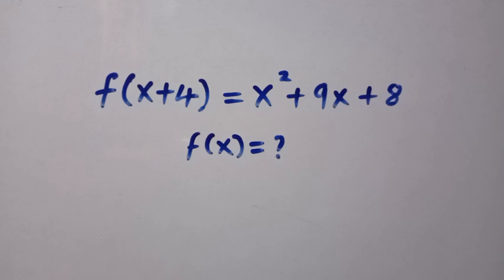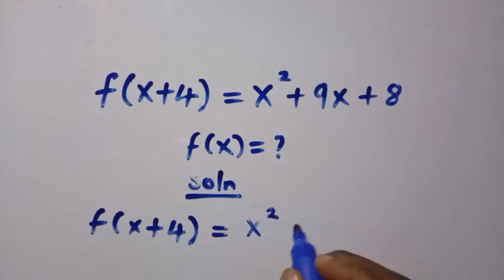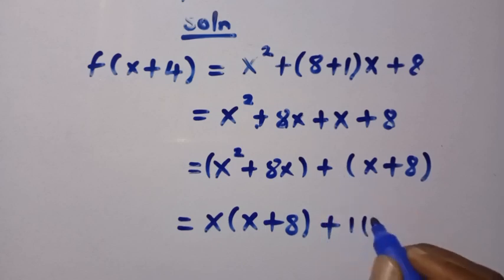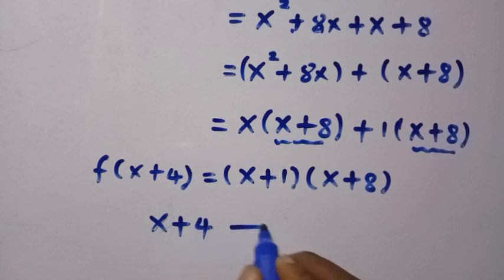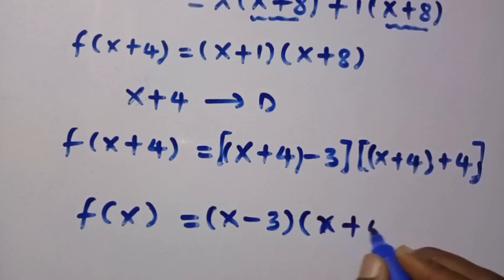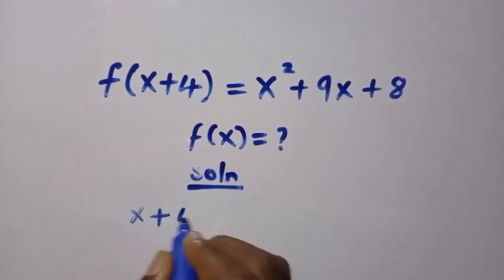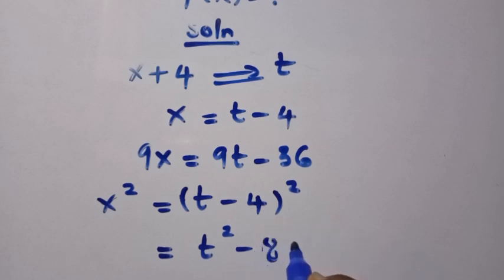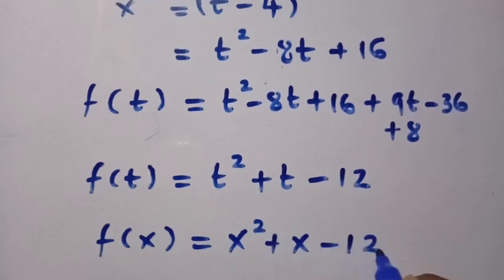Germany | Can YOU solve this ? | Math Olympiad | f(x)=?